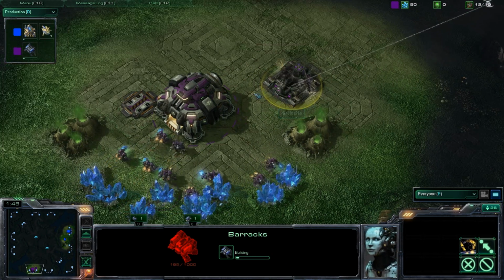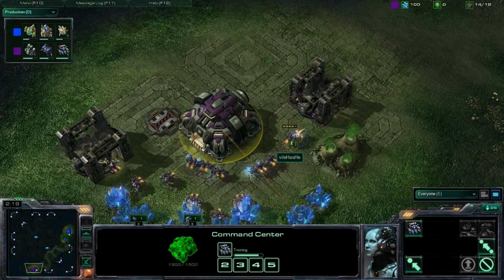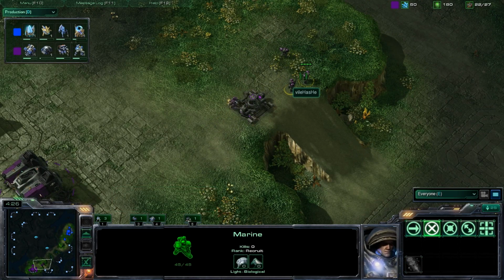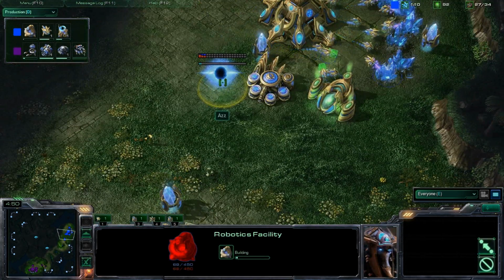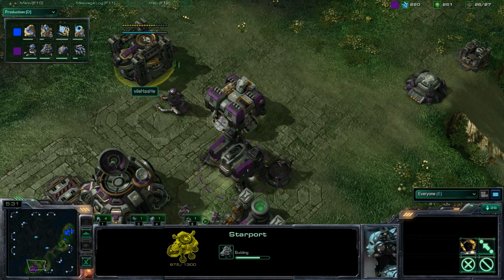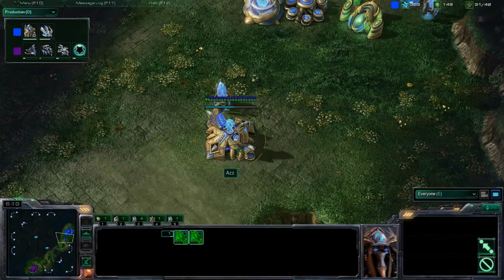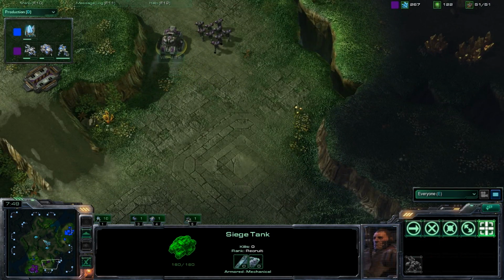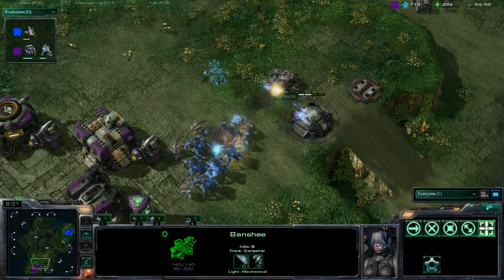The Challenger Day 2 - Game 4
Vile.HasHe vs Azz